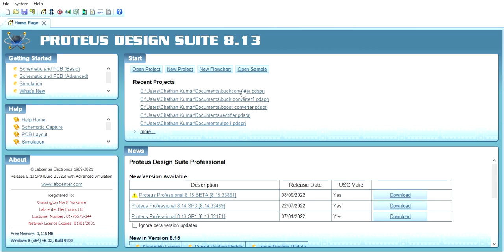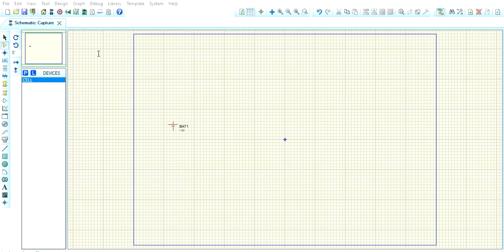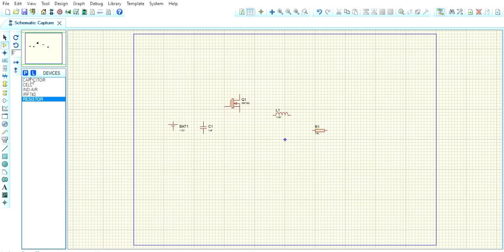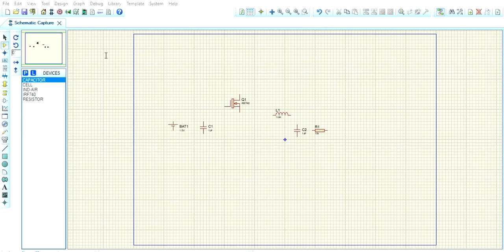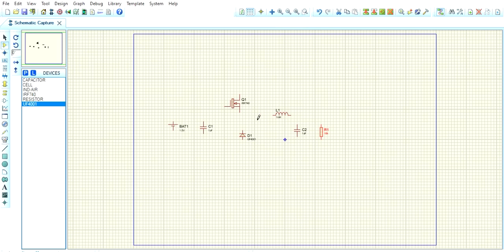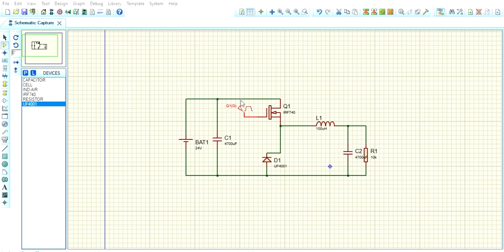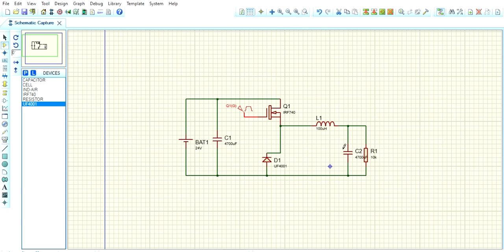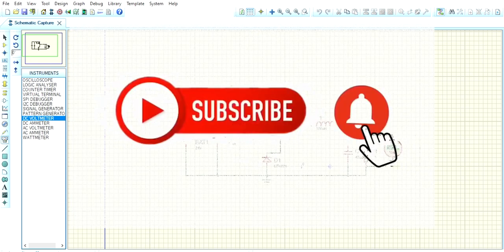Buck Converter: Power electronics simulation using proteus. 24V to 13v dc⚡️⚡️buckconverter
- Op-amp simulation using android app proto